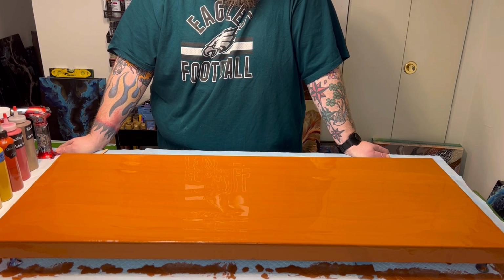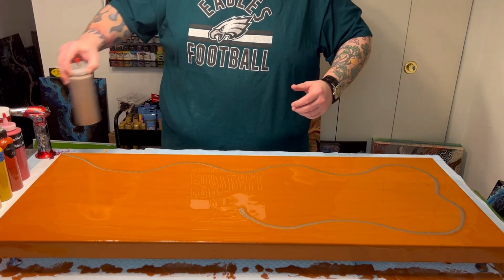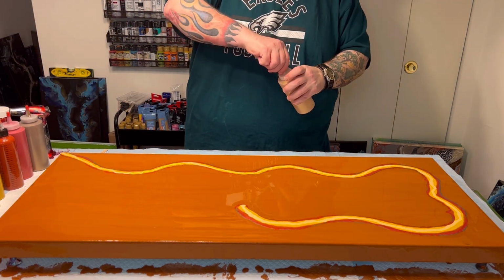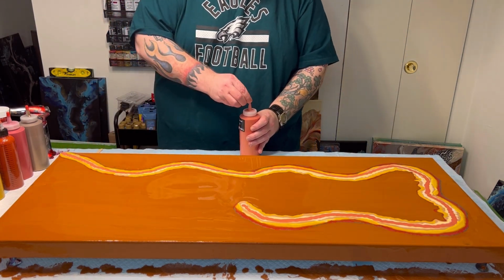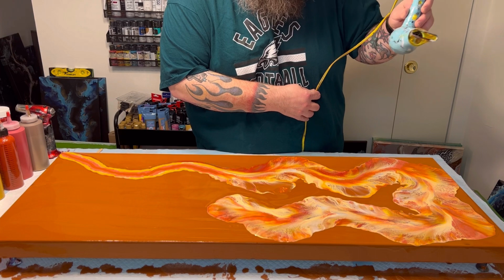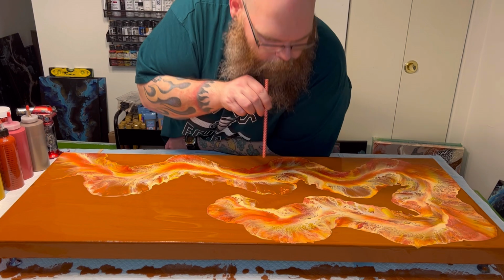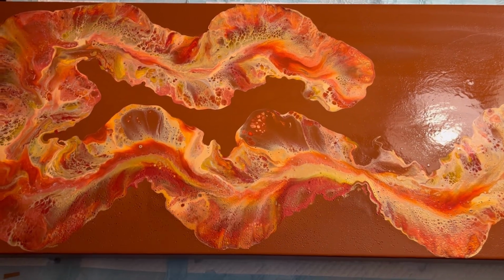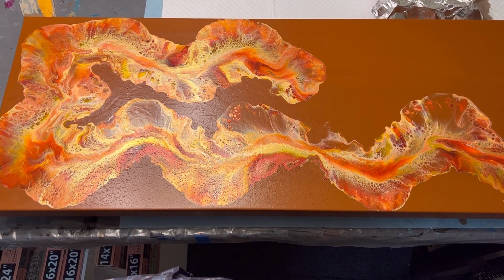Did Bear Learn A Valuable Lesson?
Oy, kids… this one started out with a lot of potential but went downhill fast as the piece dried. Your PSA for the day, kids: TORCH! The sheer volume of pinholes that popped up as this dried was staggering. I’ve never had this happen. This is what happens when your paints are on the thicker side. Ugh… Oh well.

Wanting to try a rust-colored base coat in a Harvest Moon pour, I mixed a custom base color of Cadmium Orange and Burnt Sienna for this 16x40x1.5in canvas.

Colors: decoart Dazzling Metallics Rich Espresso and DecoArt Media Quinacridone Gold, modernmasters Sashay Red and Metallic Burnt Orange, goldenpaints Nickel Azo Yellow, Iridescent Gold Deep, and Quinacridone Nickel Azo Gold, Chroma Dorado Gold, liquitex Iridescent White, and arteza Light Apricot.

Each paint was mixed 2 parts US Floetrol : 1 part paint : .7ish parts water (much less for any fluid paints).

I’ll throw a couple coats of gesso on this and try again. 🤬

All of my work is available for purchase. You can find my body of work on my I’m also on Facebook and Instagram under Bear’s Den Acrylic Art.

Thanks so much for tuning in, guys. It really means the world to me! 🐻